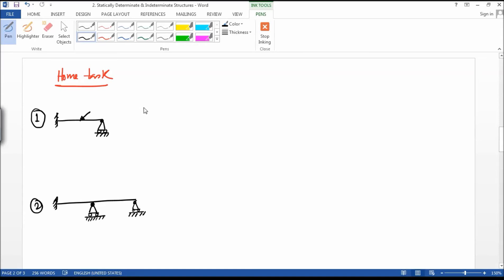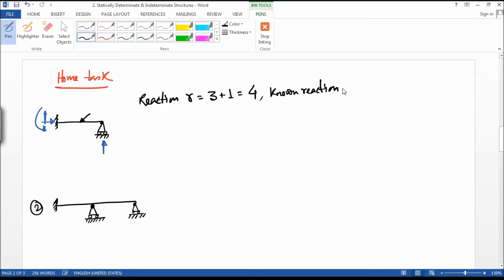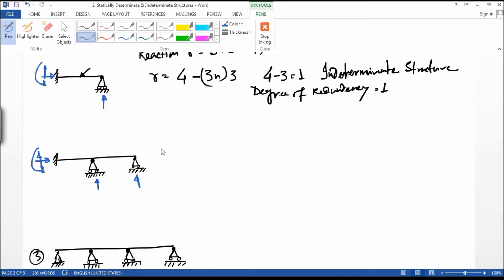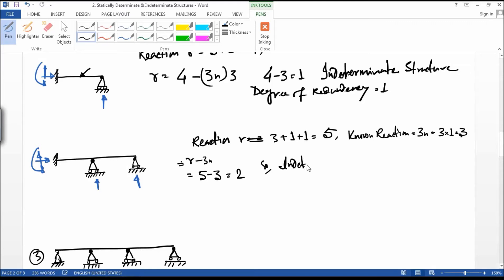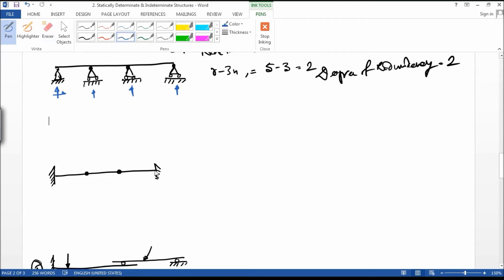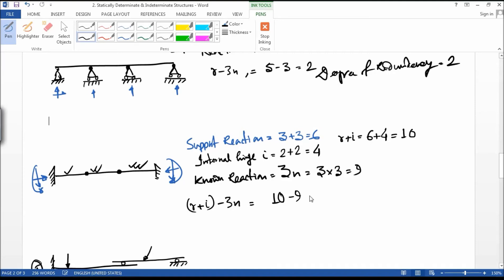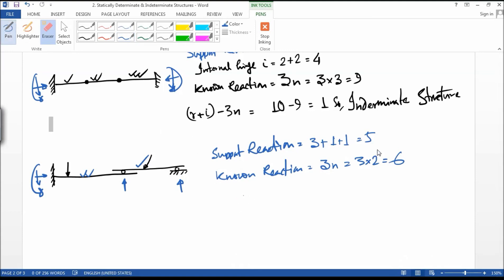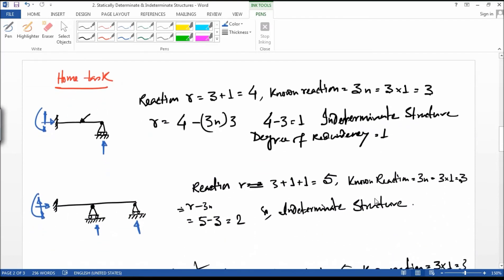Structural Analysis - Examples of (Beam) Statically Determinate & Indeterminate Structures (Day -3)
Structural Analysis - Examples of (Beam) Statically Determinate & Indeterminate Structure (Day -3)

If you have any problem on Structural Analysis or need any help comment on the video or contact with me via " "